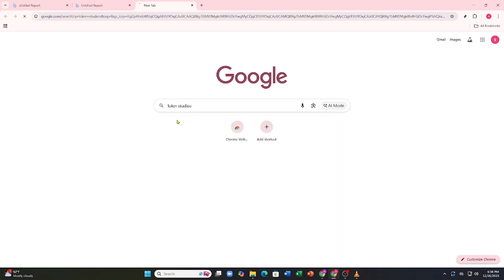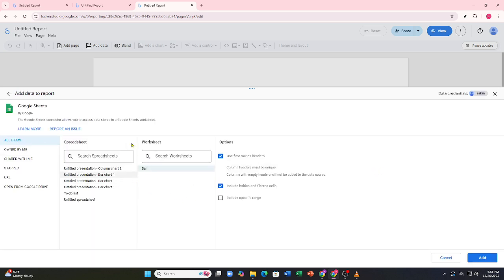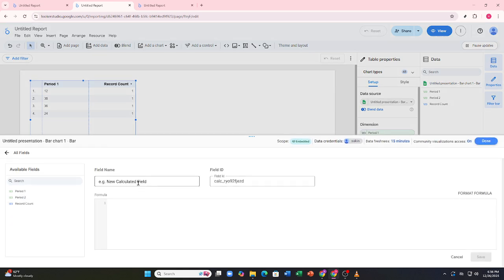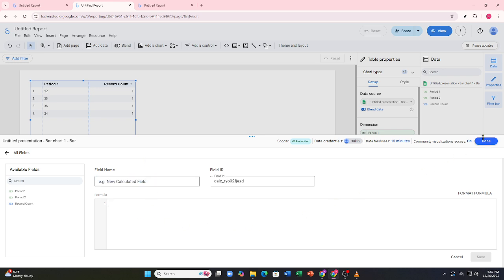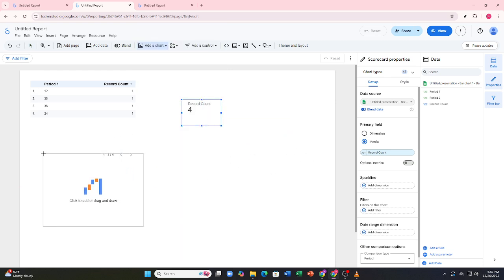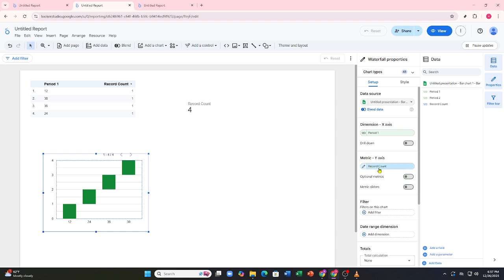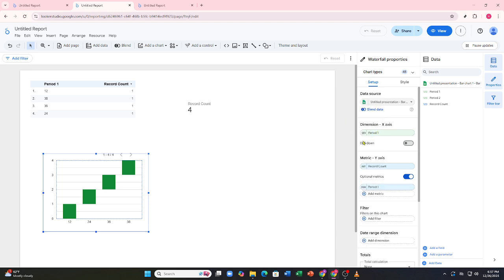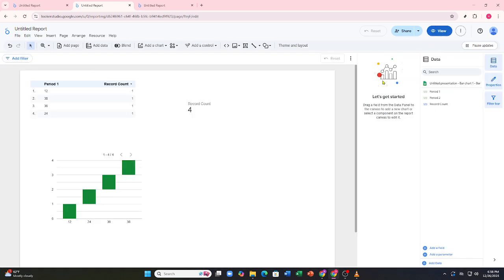How to use custom metrics in Looker Studio Full Guide 2026 Step by Step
Learn how to use custom metrics in Looker Studio with this complete 2026 step-by-step guide. This tutorial covers creating and configuring custom metrics, applying formulas, integrating data from multiple sources, visualizing results in charts and dashboards, and deriving actionable insights. Perfect for marketers, analysts, and business owners who want tailored analytics for more precise reporting. Follow this guide to master custom metrics in Looker Studio and enhance your data analysis.